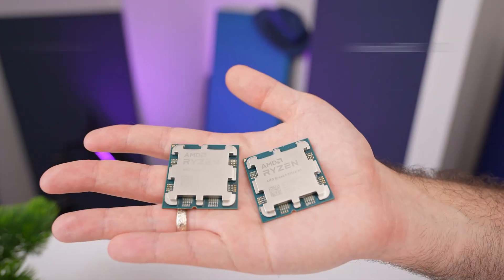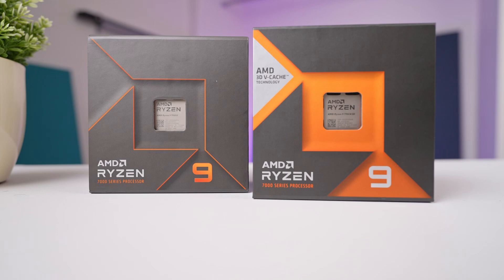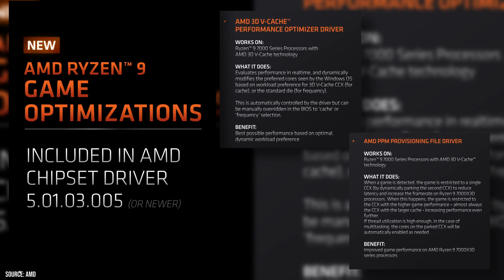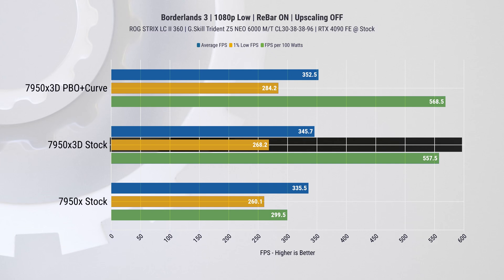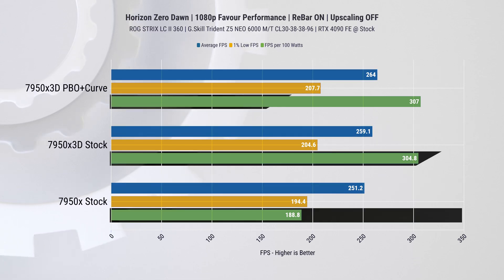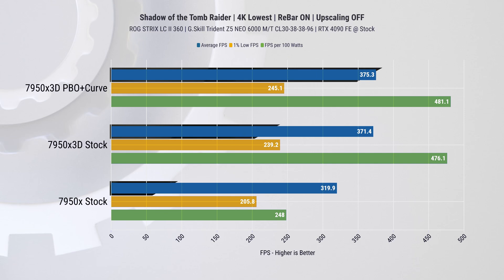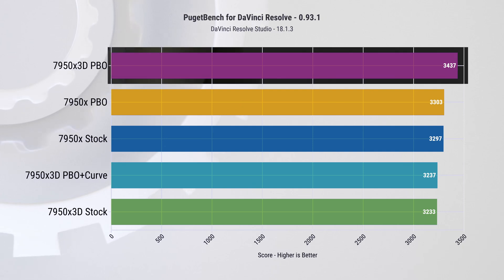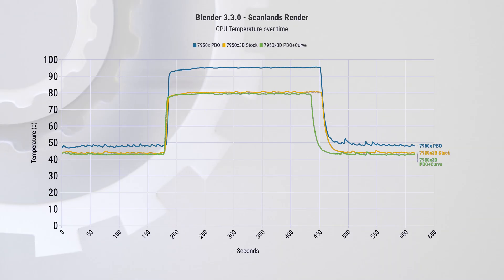AMD Ryzen 7950x 3D - There's MORE To It Than You Think!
Here I’ll give you a slightly different take on the recently released Ryzen 7000 X3D chips.

Yes, they are fast and in many places compete for the first spot in performance but there is much more to it which I feel is not getting the attention it deserves.

Over the past few years we have been getting huge performance jumps from newest generation chips, but there’s also been a massive shift in power consumption of these chips. It’s all good and well to be the fastest but at what cost. Check out the video review to see more!

Motherboard - Gigabyte X670E AORUS MASTER

Memory - Trident Z5 Neo RGB

Video Card - RTX 4090 FE

CPU Cooler
ROG STRIX LC II 360

Storage
980 PRO NVMe M.2 SSD 2TB

Power Supply
Fractal Design 850w Ion Gold

Cables
Cablemod Pro Cables

Open Benchtable
Streacom BC1

Our Gear

Main Camera

Chapters:
00:00 Intro
00:14 Who Are These Chips For?
00:53 Design
02:29 Testbench Info
02:53 Benchmarks
06:04 Production Workloads
06:47 Power and Temps
07:32 Conclusion